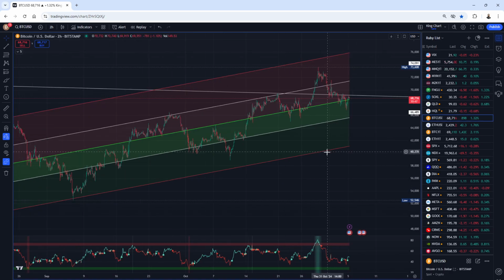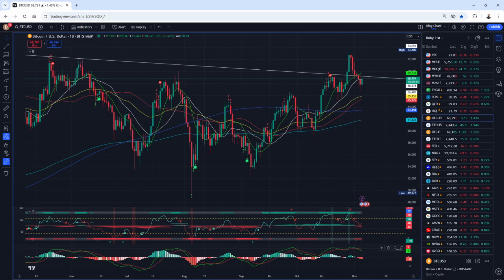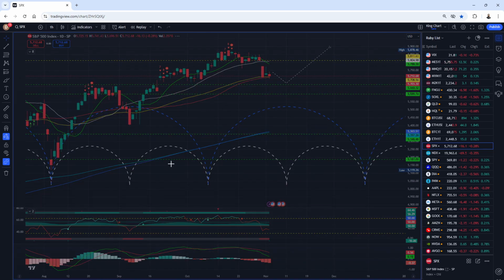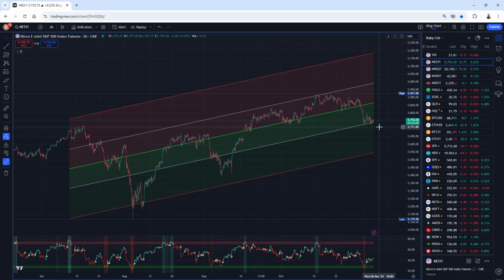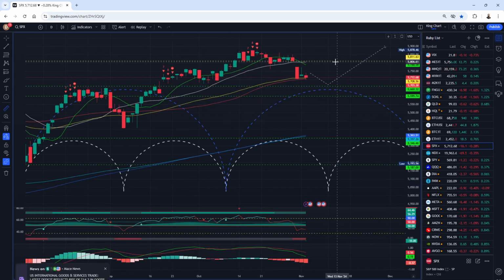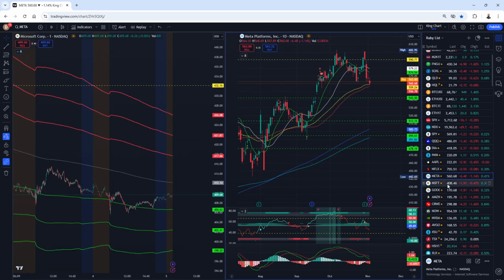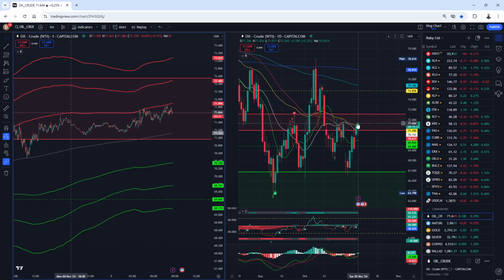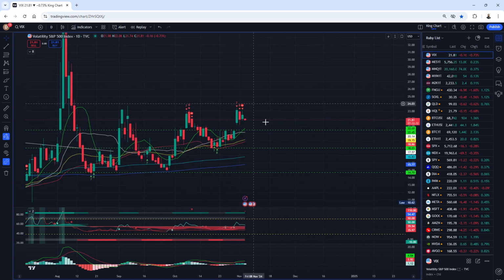Bitcoin and Stock Market Technical Analysis 05 November 2024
Join Twitter / X ID : harmynder

$US500 $MES $MNQ $SPX $ES $SPY $US100 $NDX $QQQ $US30 $DJI $US2000 $IWM $Russell2000 $VIX $Bitcoin $Ethereum $btc $eth $btcusd $ethusd $Gold $GC $SILVER $Dollar $DXY $CRUDE $oil $CL $NaturalGas $NG $UNG $BOIL $KOLD $Tesla $TSLA $Apple $APPL $MSFT $AMD $NVDA $META $NFLX $SNOW $XLC $XLE $XLU $XLV $XLK $XLI $XLF $CRYPTO $GDX $GDXU $GDXJ $SUGAR $Cane $CORN $WHEAT $Weat $SOYABEAN $Soyb $COMMODITY $TQQQ $SQQQ $FNGU $FNGD $PALLADIUM $SOXL $SOXS $BULZ $HQU $HQD